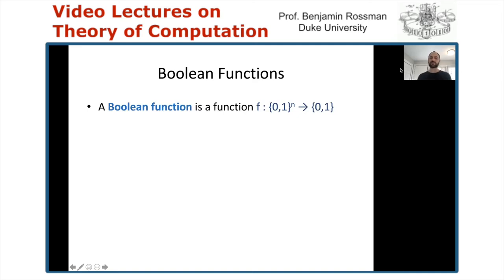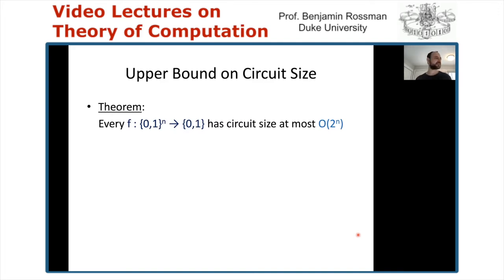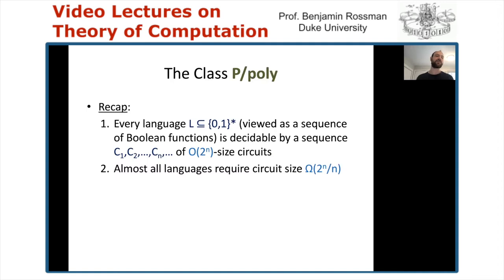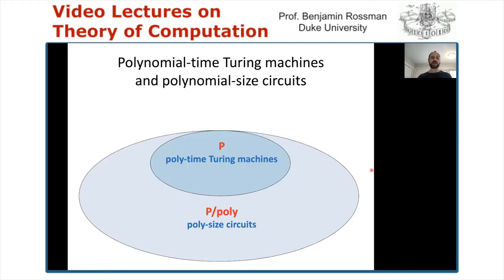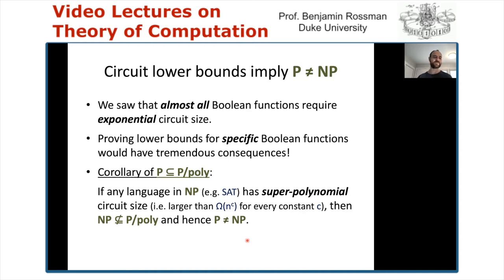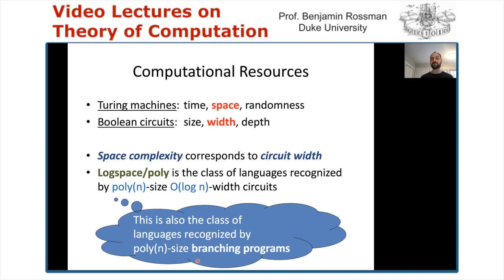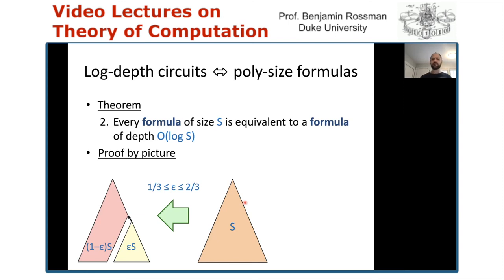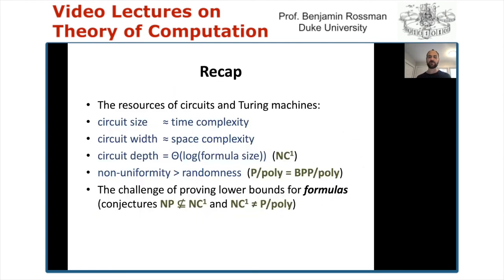ToC Circuit Complexity